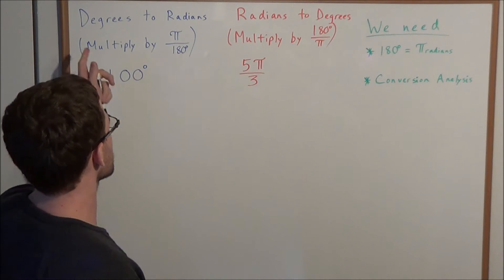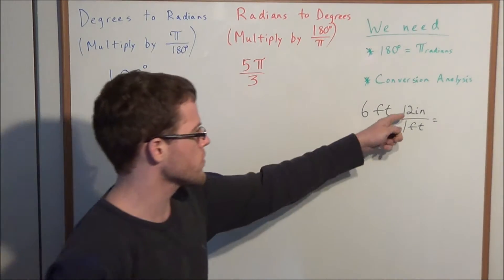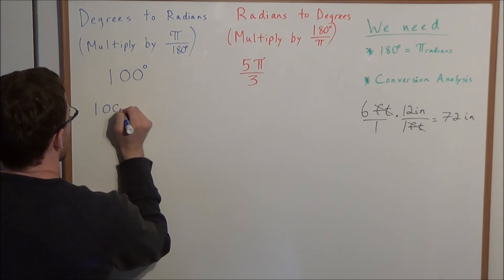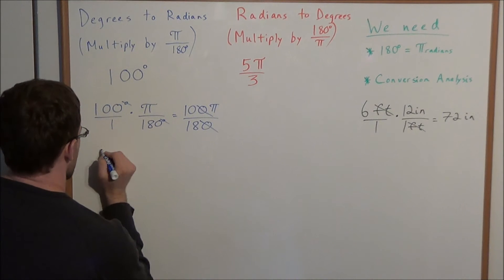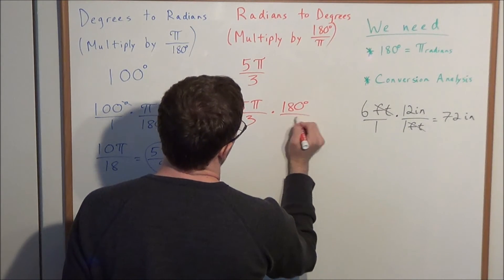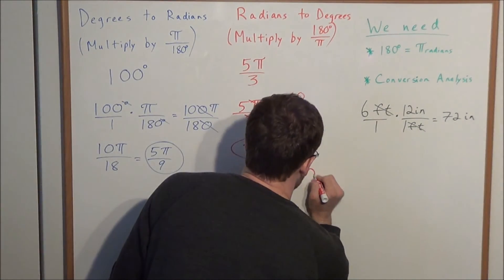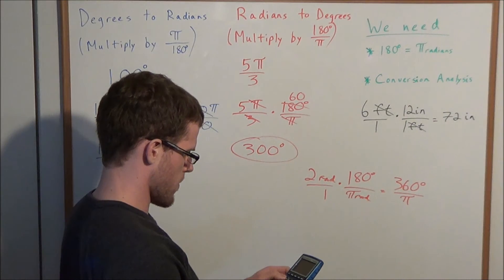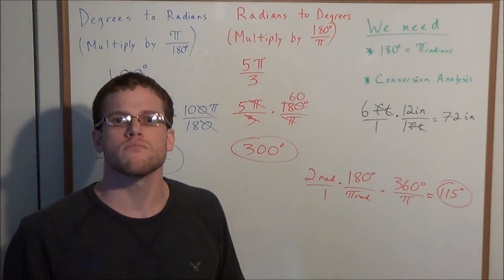Converting from Radians to Degrees and Degrees to Radians - Algebra 2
This video will teach students how to convert from radians to degrees and degrees to radians.  In particular, this video will show students how to use conversion analysis to convert between these two types of angular measure.

This video is appropriate for a student taking a course in Algebra 2/Trigonometry.  This video is also appropriate for a student that is preparing for the NY Algebra 2/Trigonometry Regents or Algebra 2/Trigonometry standardized state test.